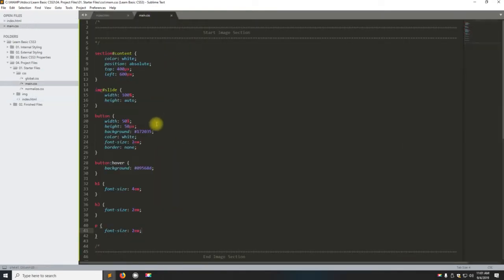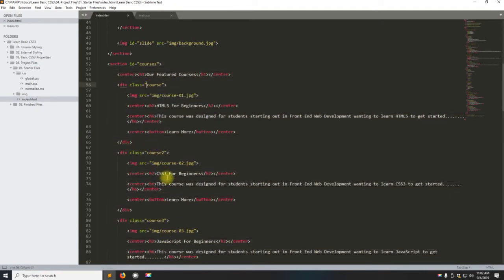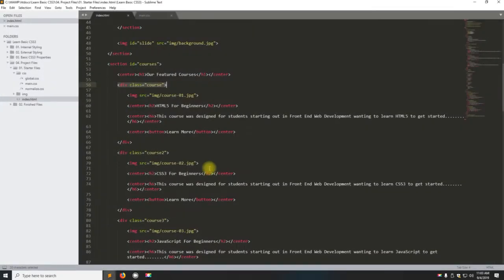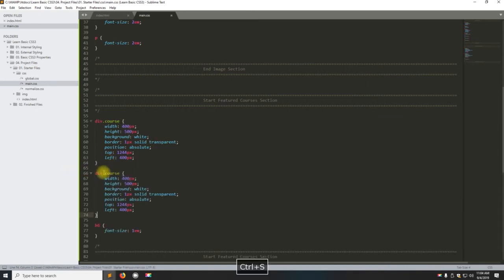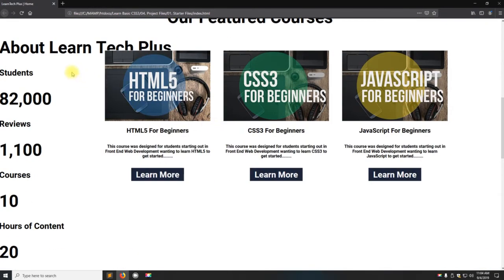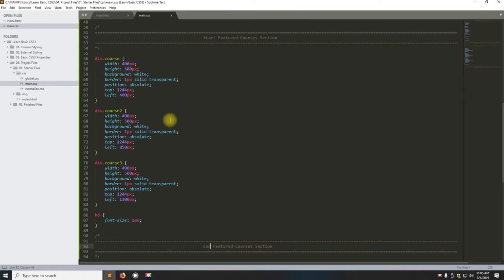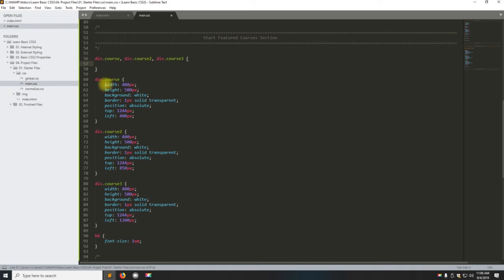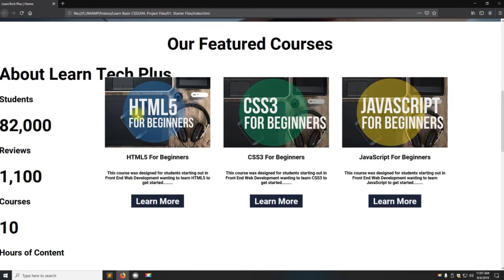Styling featured course section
Css & css3  Styling featured course section